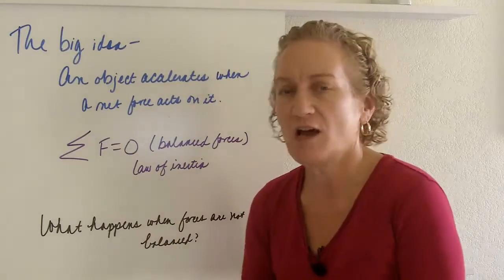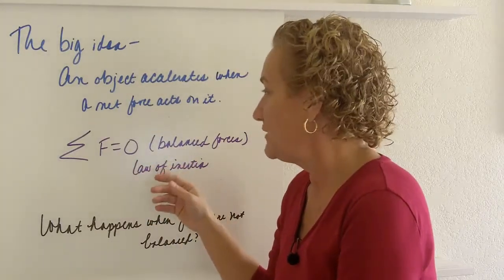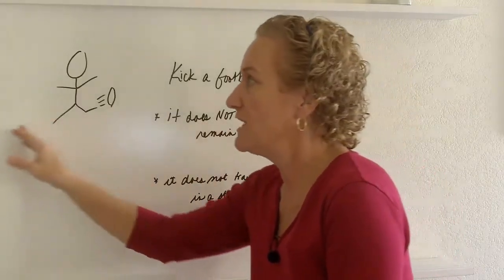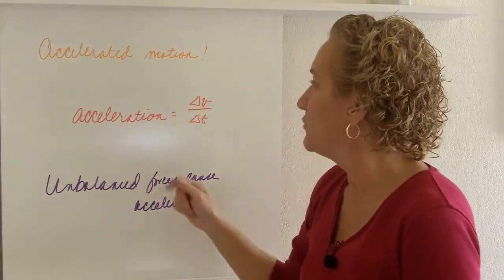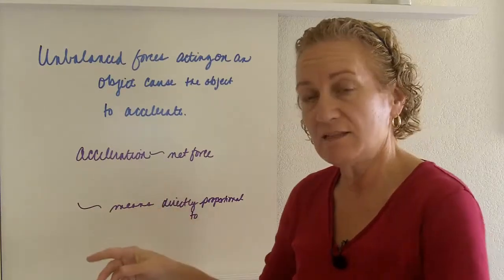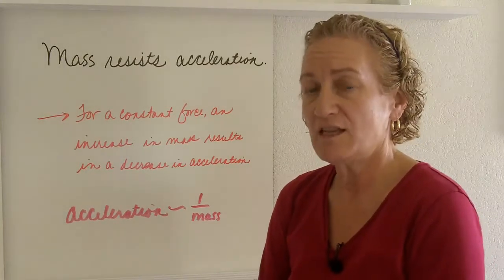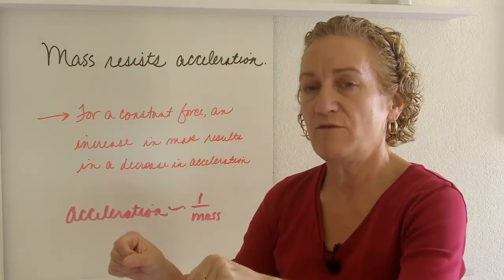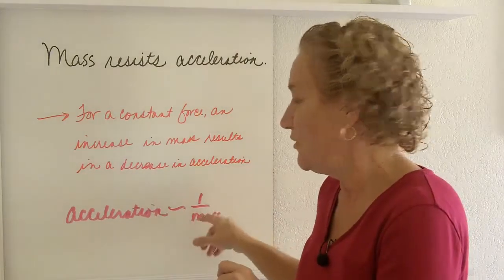Newton's 2nd Law of Motion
In this video I explain Newton's 2nd Law of Motion.